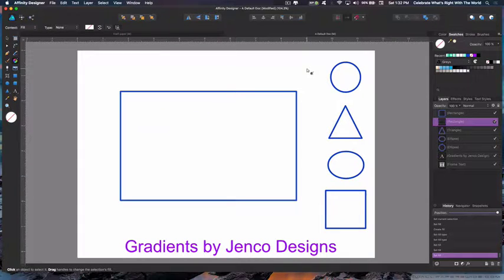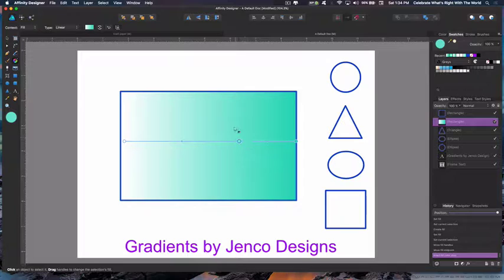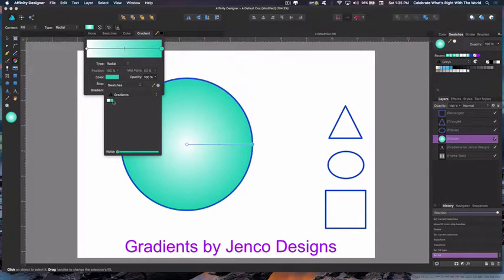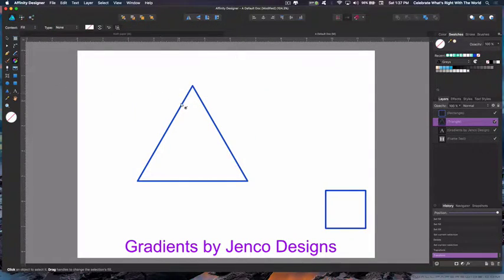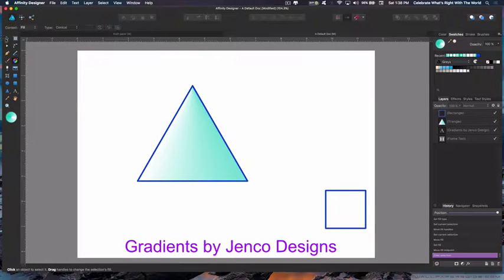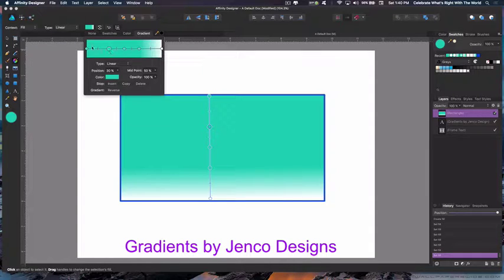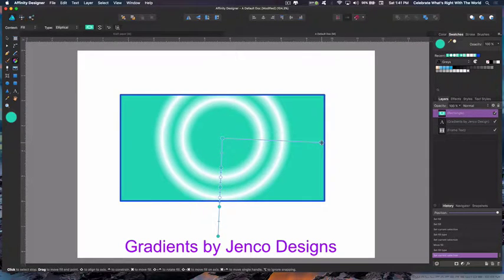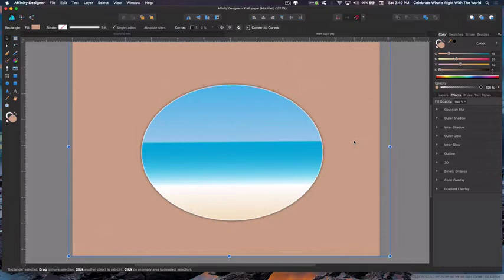Gradients in Affinity Designer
Create simple and complex gradients in Affinity Designer.  Creating gradient styles to save and use in multiple projects.